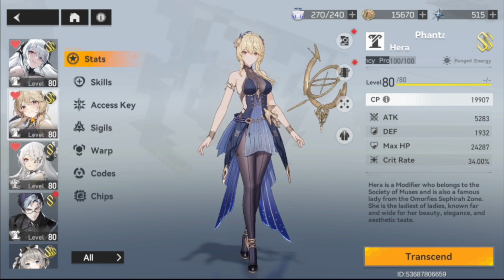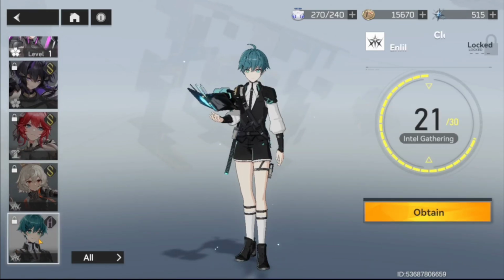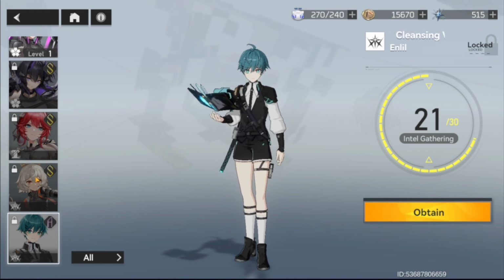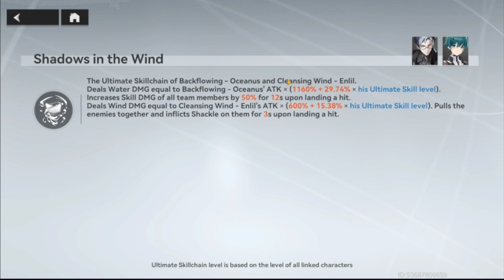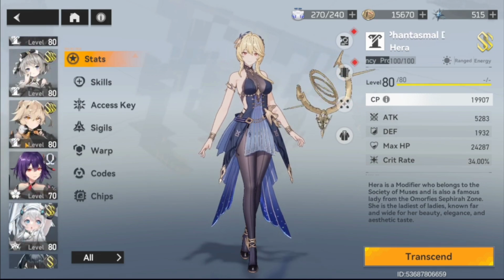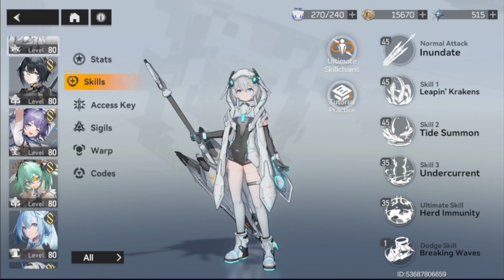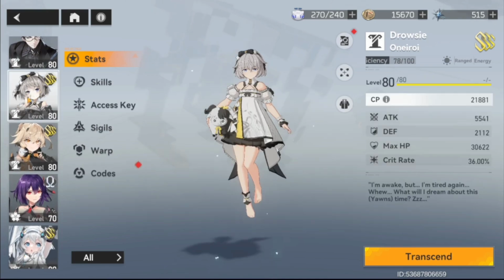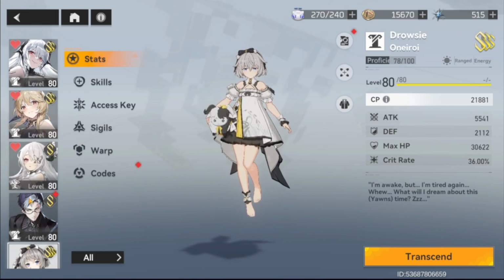BEST OCEANUS TEAM OPTIONS | AETHER GAZER